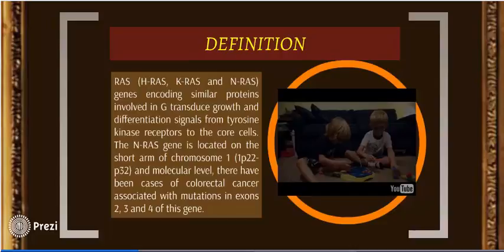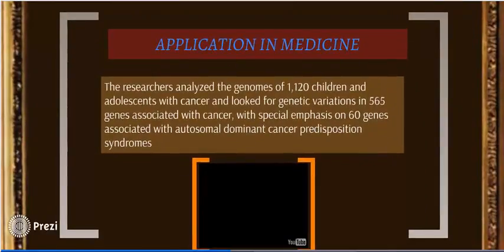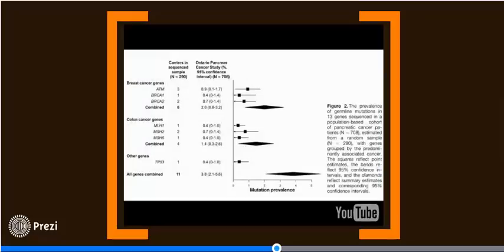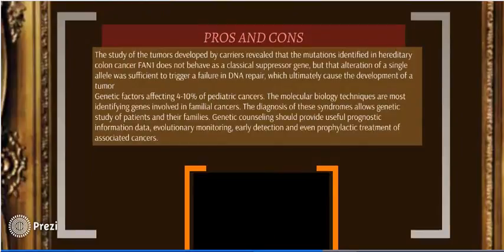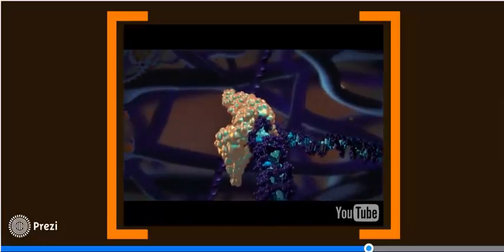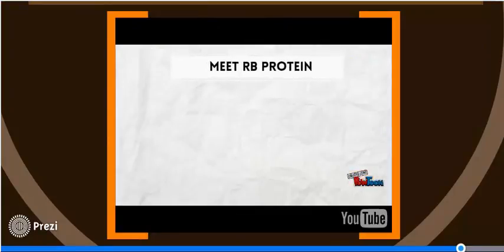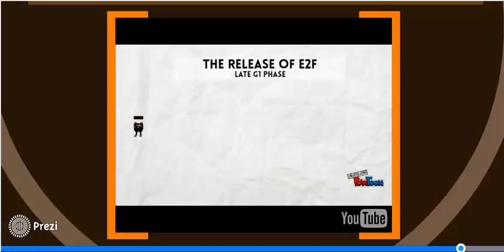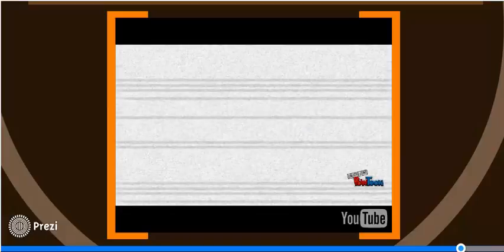tutory #4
Germline mutations in predispositions genes in pediatric cancer